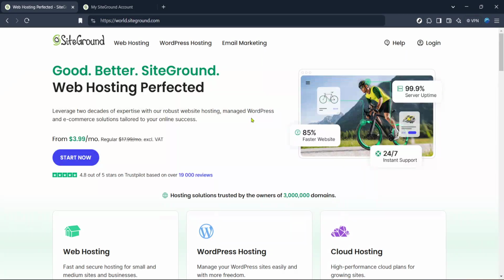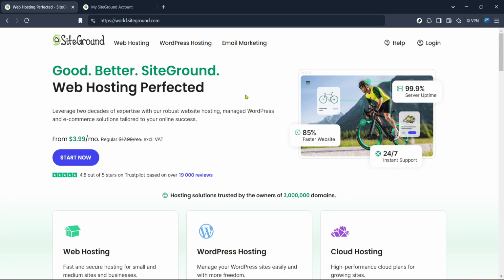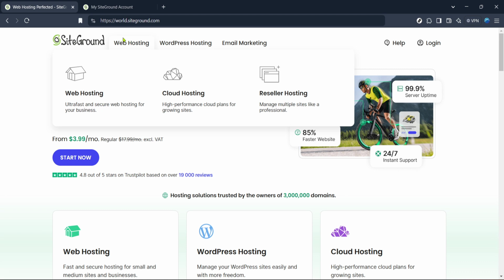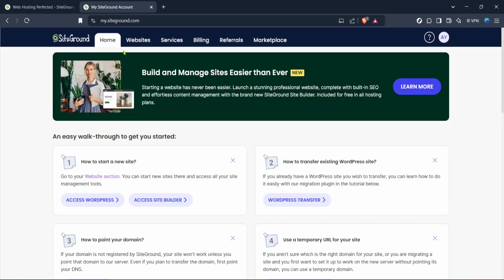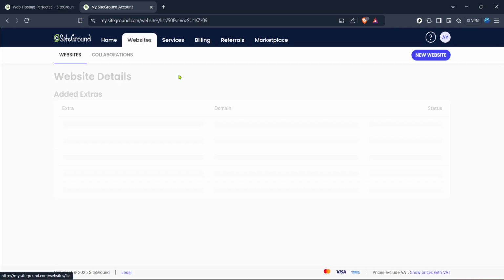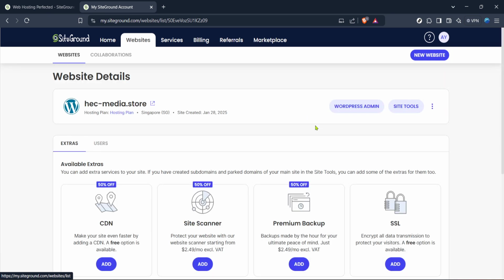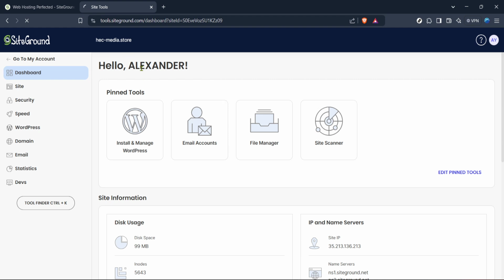How to Transfer Domain From Dnsimple to Siteground (Full 2025 Guide)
In today's video we will show you purchased domain to clickfunnels,how to connect godaddy domain to shopify (step by step),how to activate gmail to received emails,how to add mx records to activate email,how to use clickfunnels,how to use clickfunnels 2.0,how to setup mx records,how to connect your external purchased domain to clickfunnels 2.0 automatic setup,google domains,clickfunnels 2.0 automatic setup,gmail problem,clickfunnel 2 0,clickfunnel 2 0 review,gmail can't receive emails